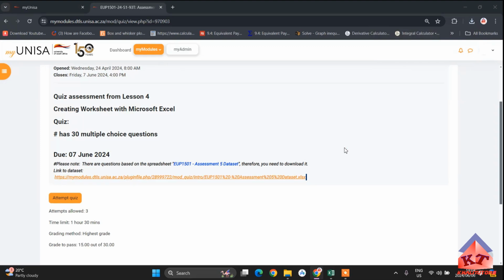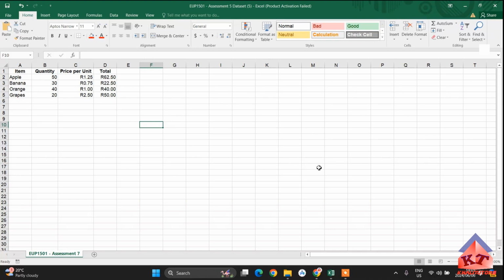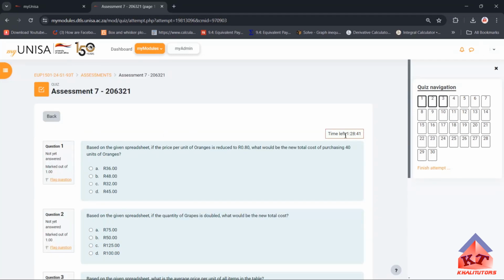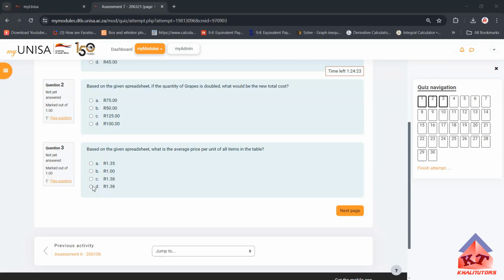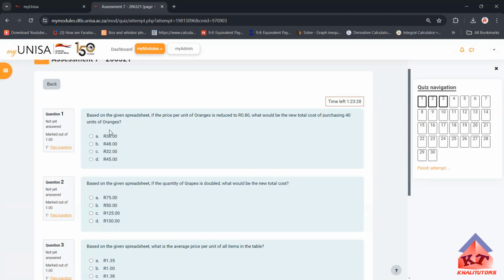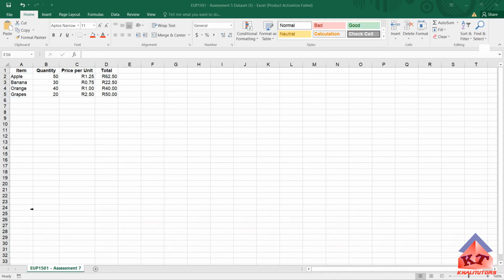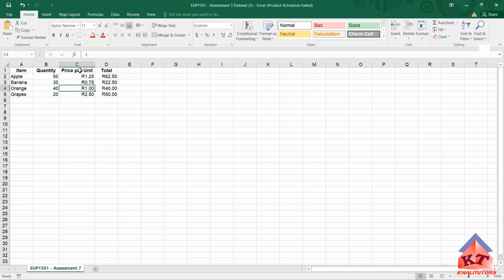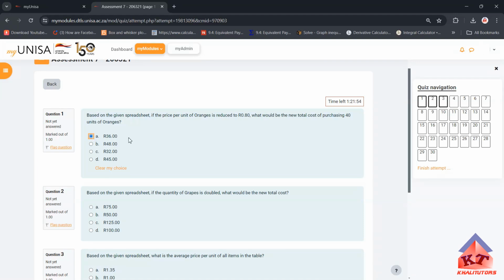2024| EUP1501| ASSIGNMENT 7| EXCEL| PART 1 OF 7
2024| EUP1501| ASSIGNMENT 7| EXCEL| PART 1 OF 7
Links for Assignment 7